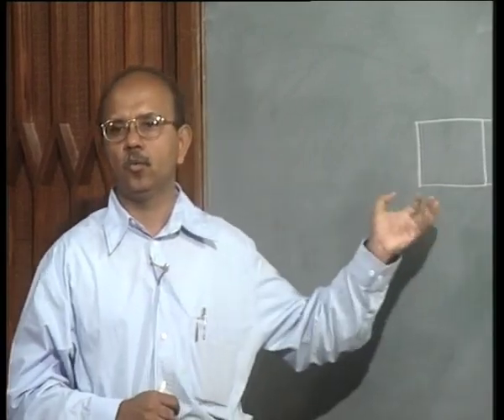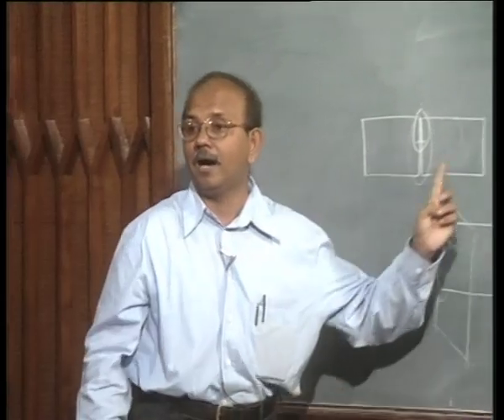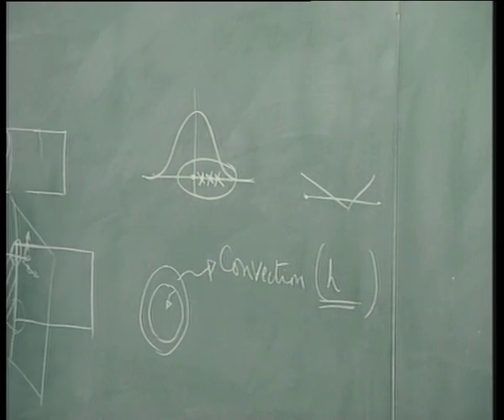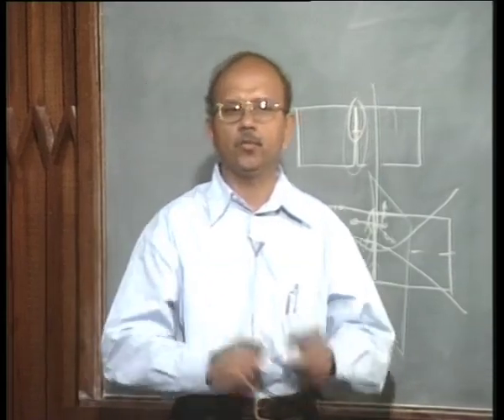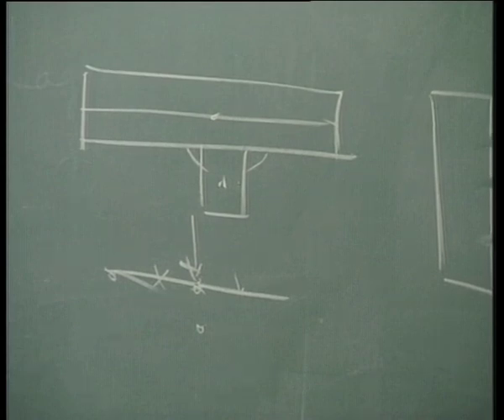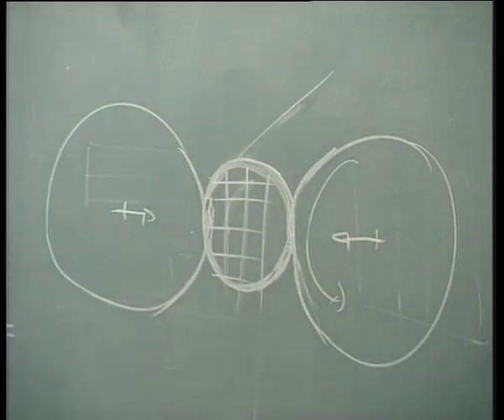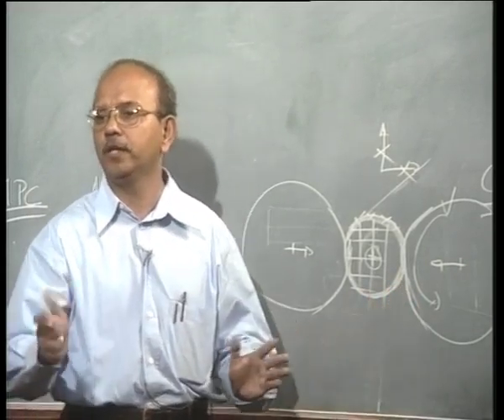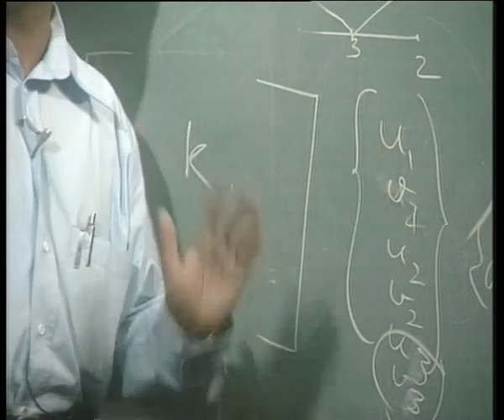Mod-01 Lec-28 Introduction to Finite Element Method